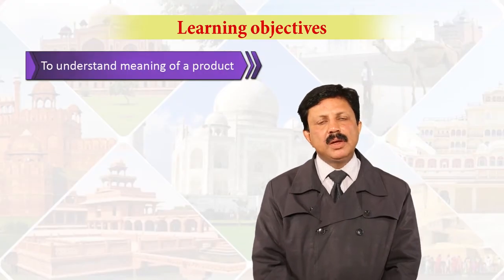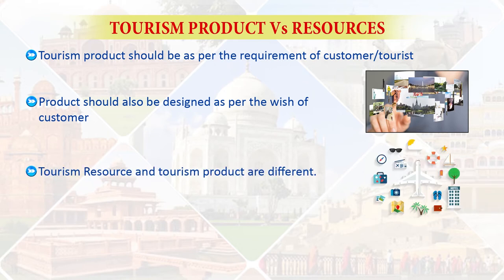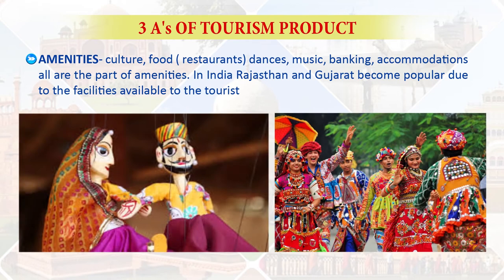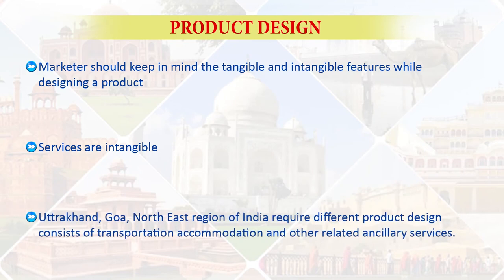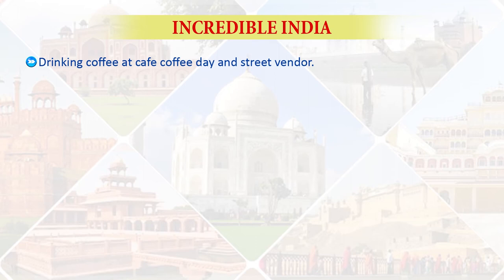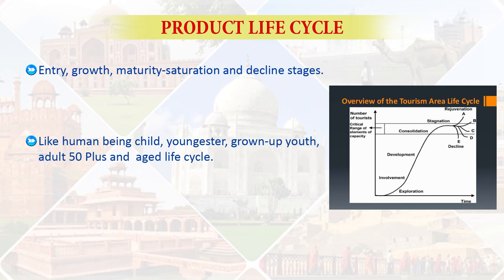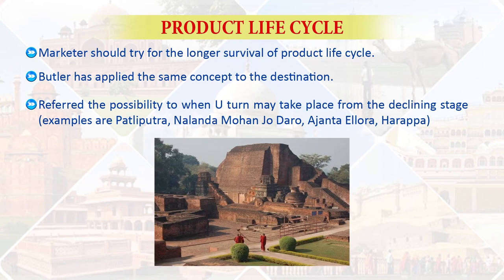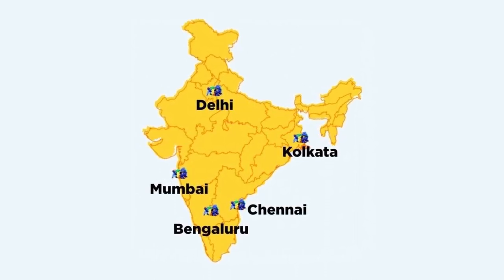02 Tourism Marketing Product Design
02  Tourism Marketing   Product   Product Design-K